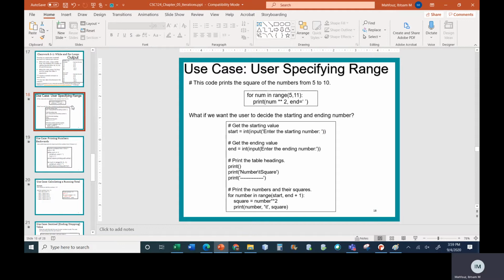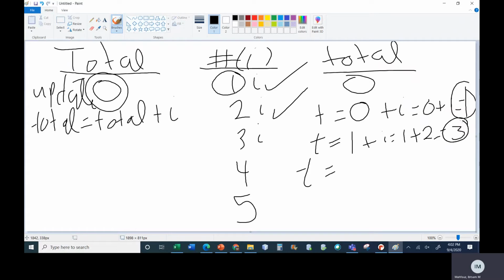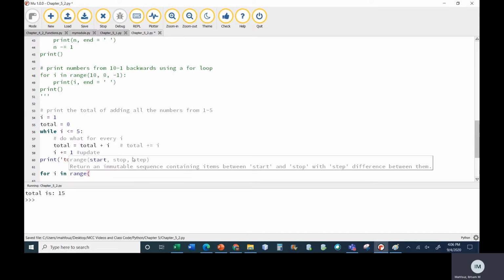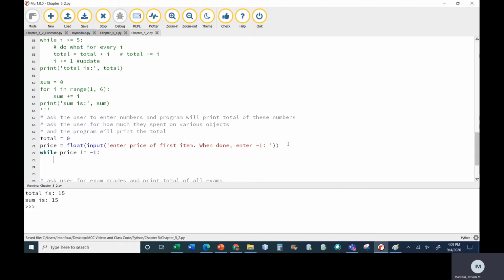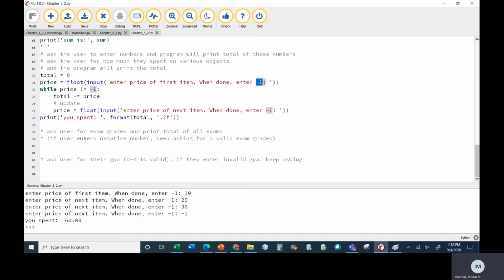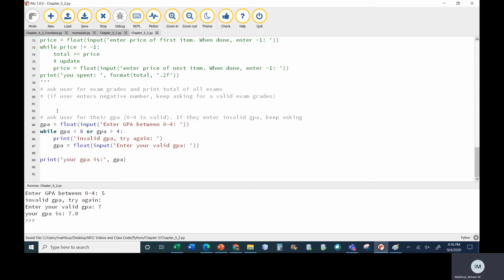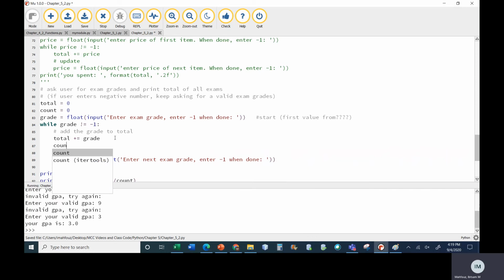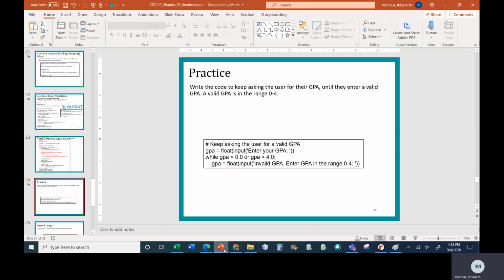Python Chapter 5 Class 2 Part 2 Adding with Loops and Input Validation